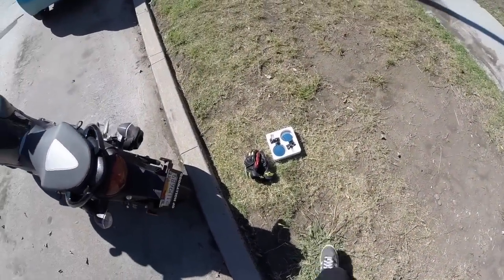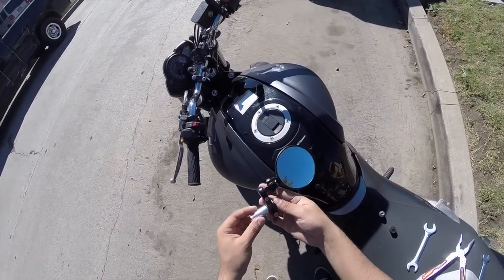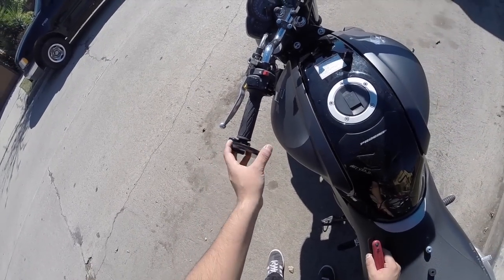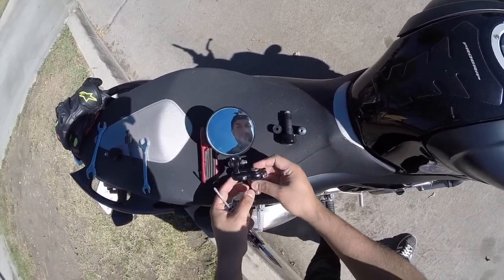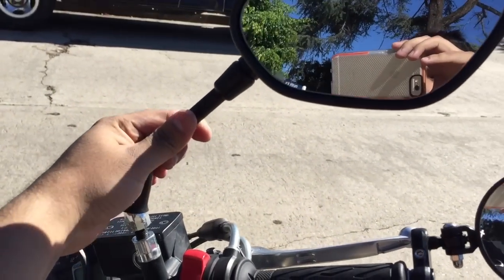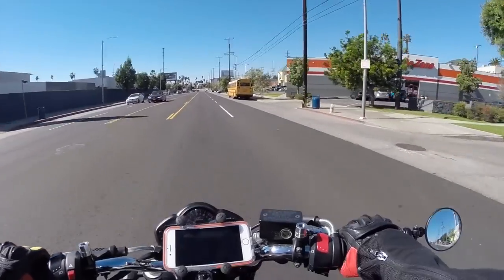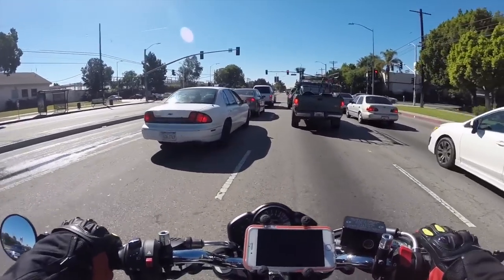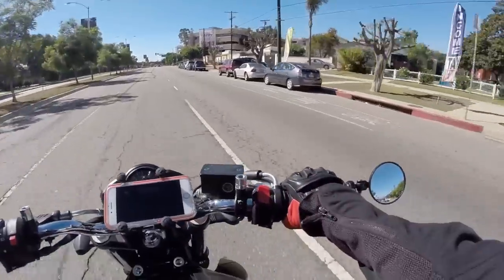Bar-End Mirrors Quick Install and Review on SFV650 Suzuki Gladius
Finally got some bar-end mirrors. This is a quick install video. Was very simple, just remove bar-ends, slide these in, and tighten. They take some getting used too, but overall I like the cleaner look of the bike.